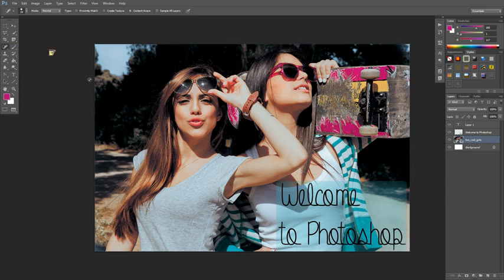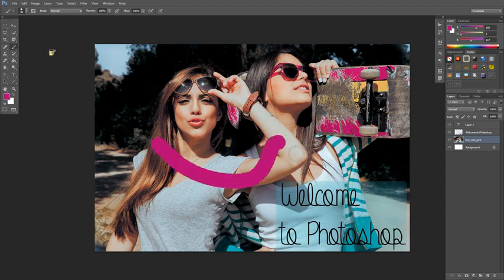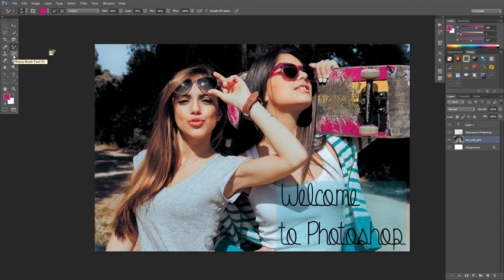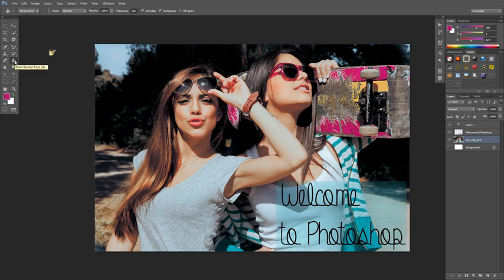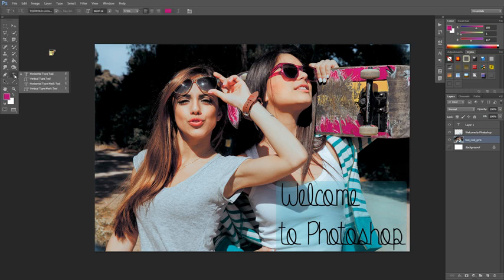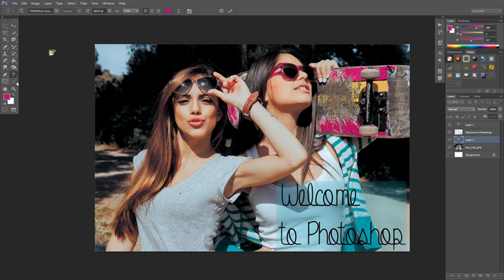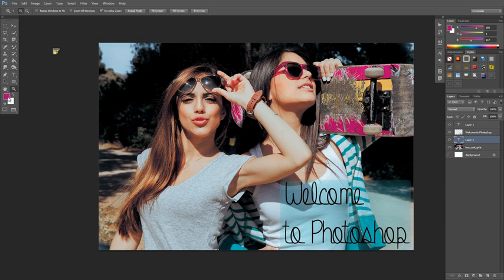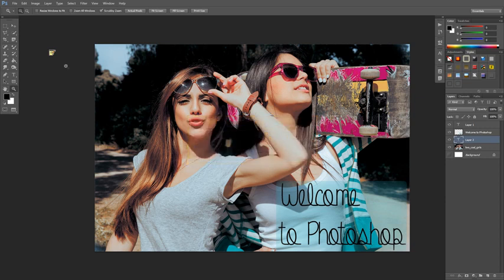Photoshop CS6 Tutorial 6 - More about Tools | Computer Podda